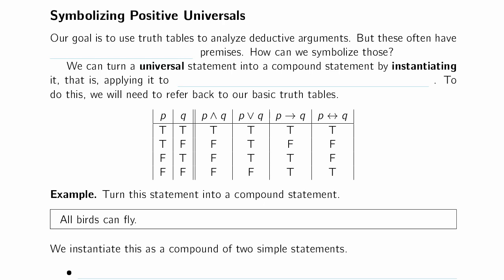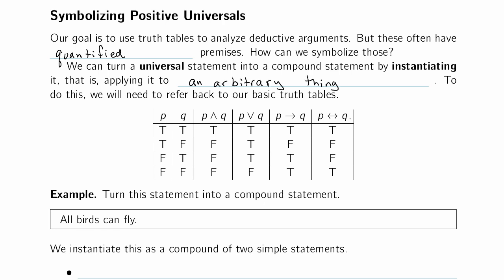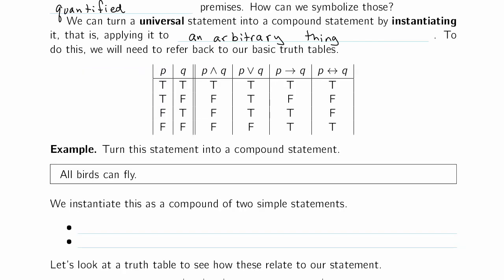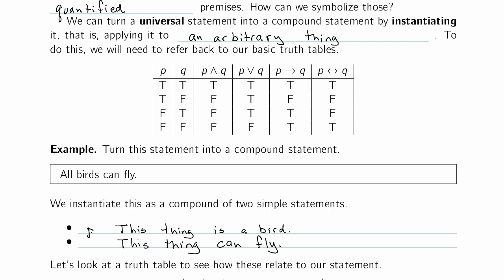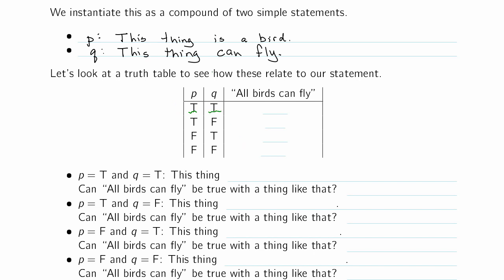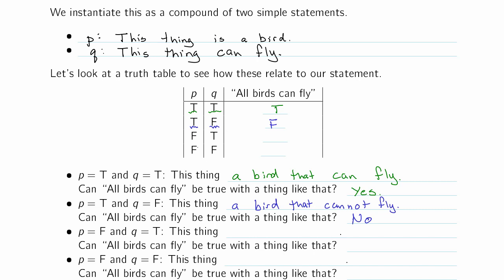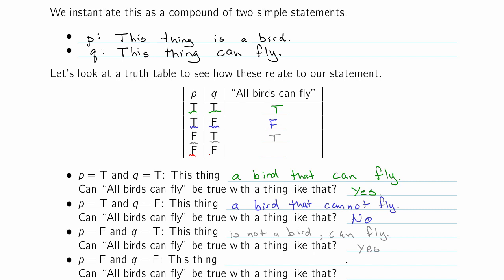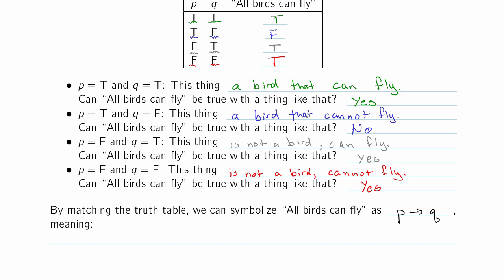Symbolizing Positive Universals